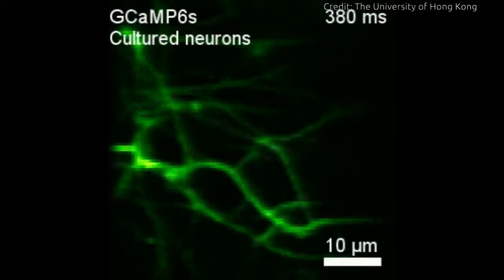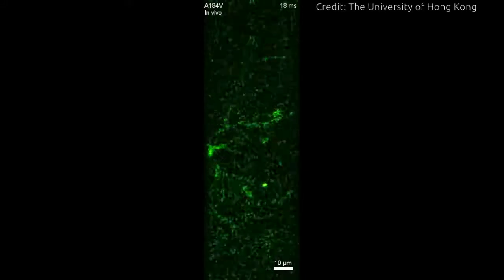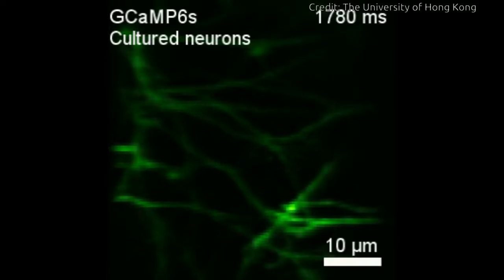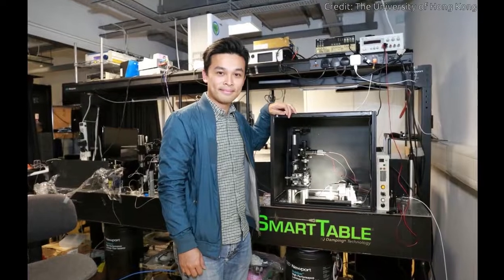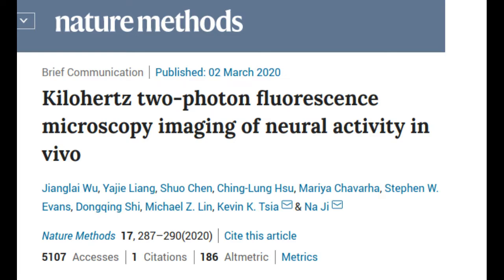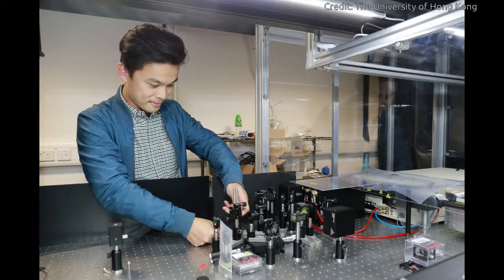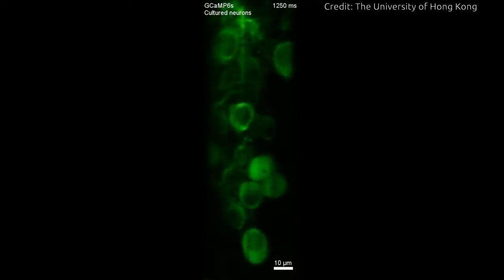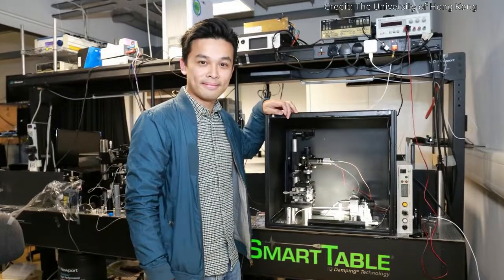Novel high-speed microscope captures brain neuroactivities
HKU biomedical engineers achieve significant breakthrough in neuroimaging with novel high-speed microscope to capture brain neuroactivities.

Credit: The University of Hong Kong